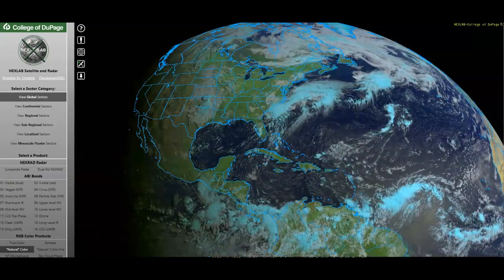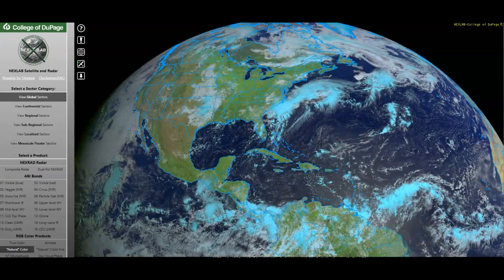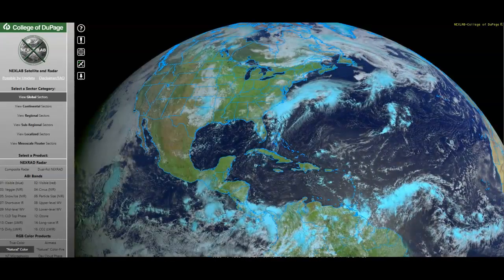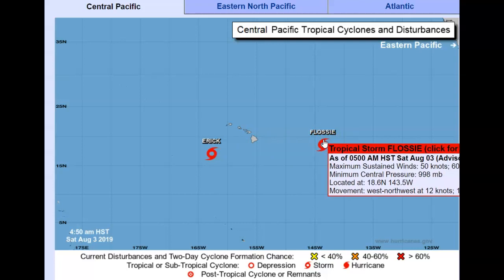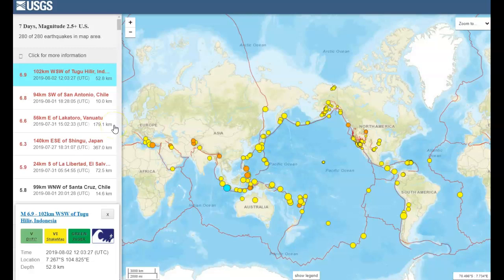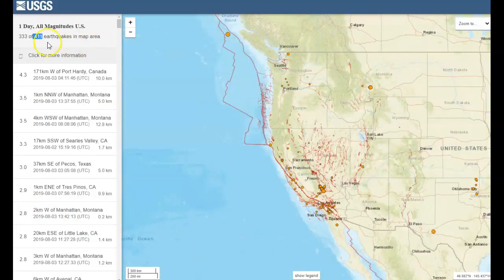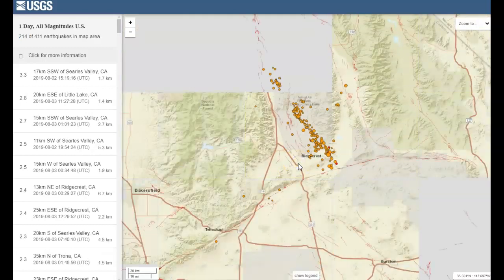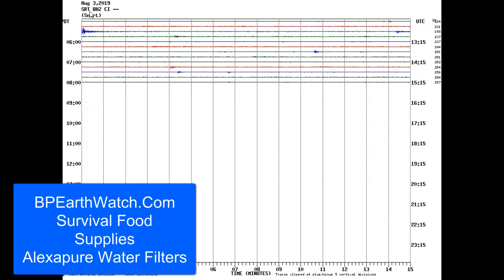6.9 Earth Quake/Tropical Update.